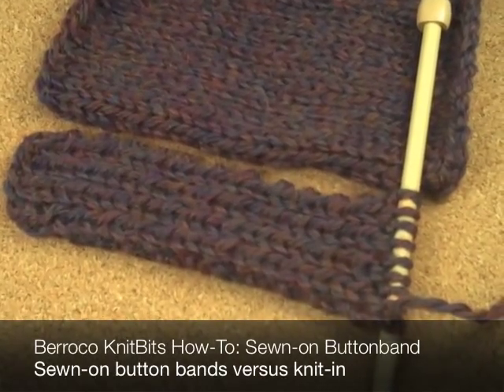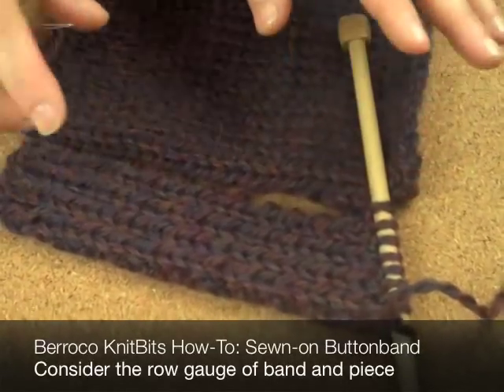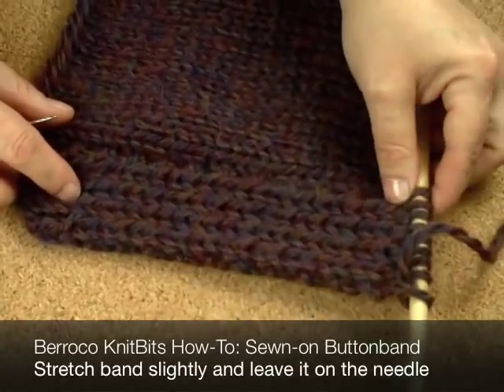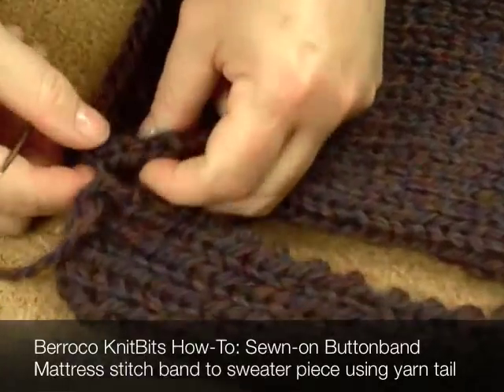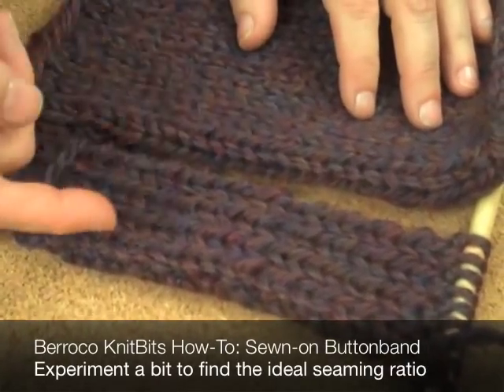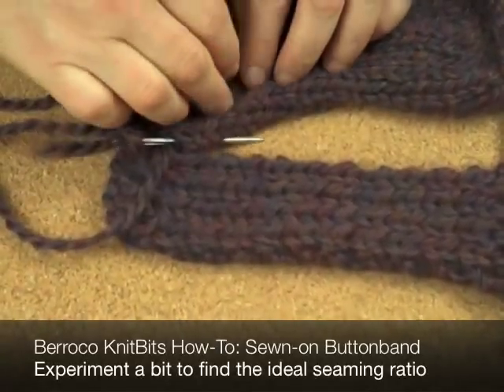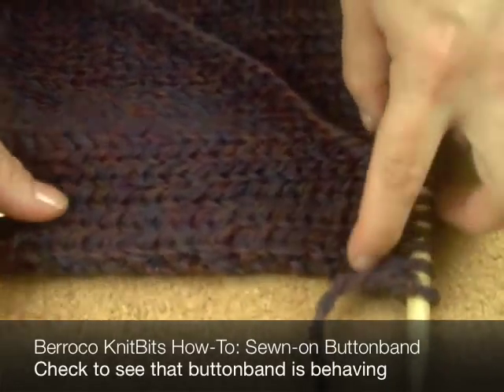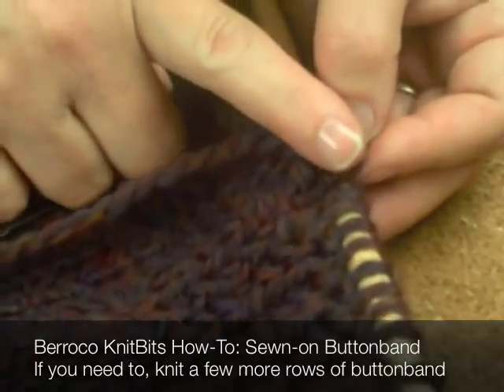Sewn-on Buttonband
Norah Gaughan gives her tricks for sewing on a buttonband.